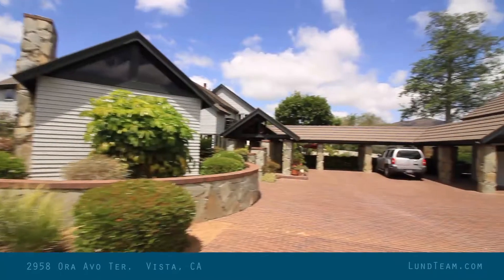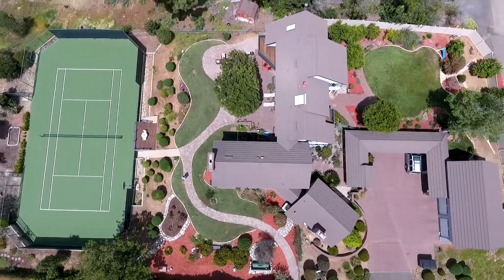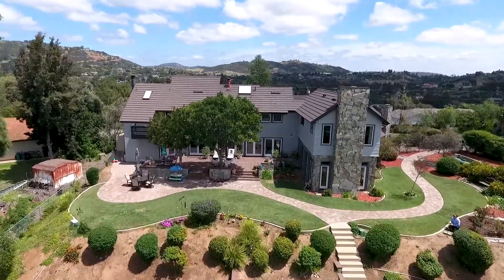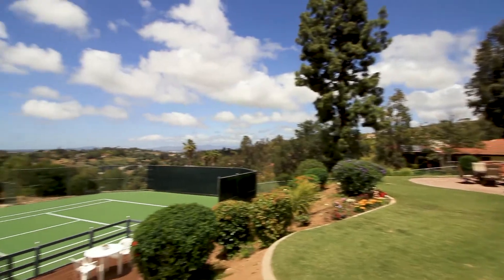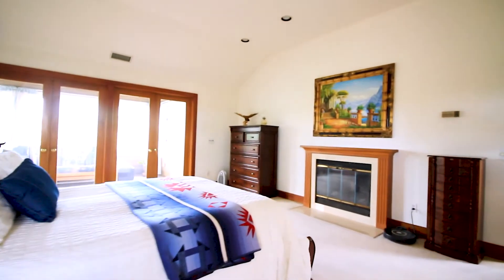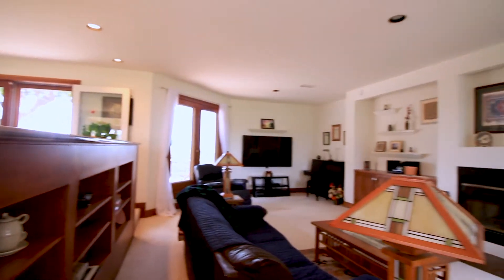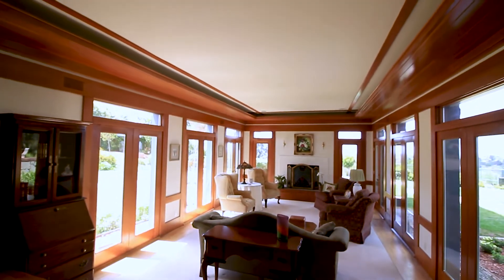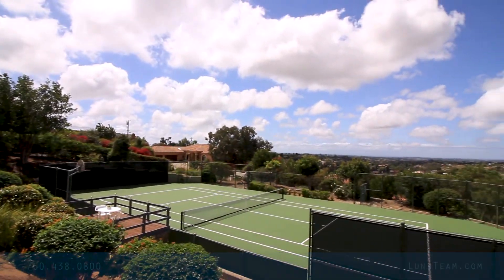2958 Ora Avo Ter. Vista, CA 92084 - Buena Creek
Dream ocean view estate in renowned Buena Creek of Vista on 1.07 usable acres!!  Grand driveway with large detached 3 car garage. Meticulously maintained. Custom kitchen with rich wood cabinetry & granite counters, oversized master retreat + sunroom, full bedroom / bath on main level, fireplaces, extensive millwork throughout, large outdoor patio, numerous view decks, private tennis court, room for R/V parking, lush landscaping (numerous fruit trees), pavers, fenced, quiet location!